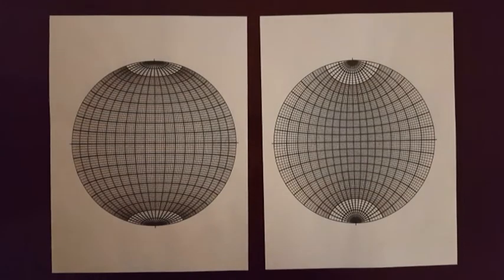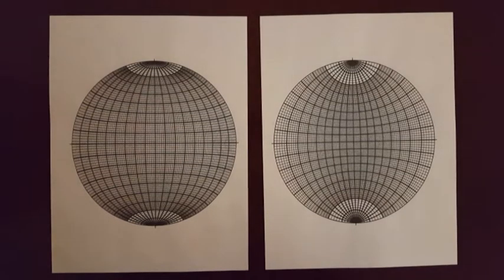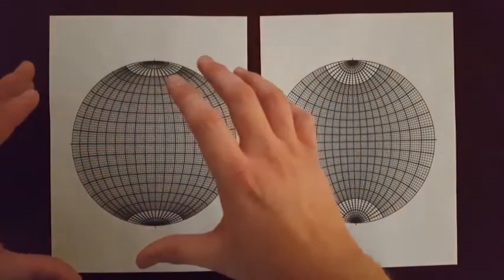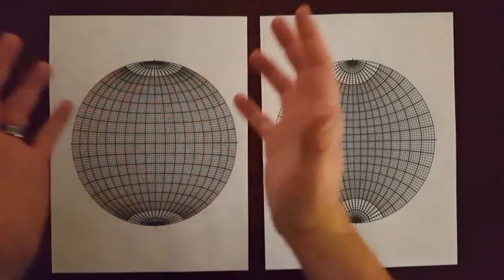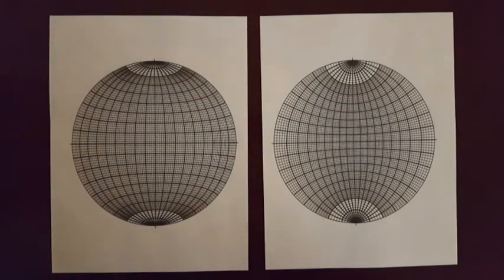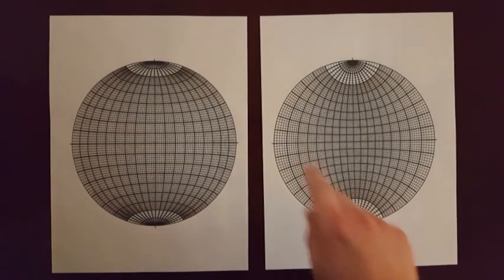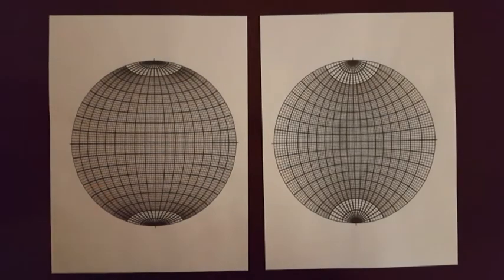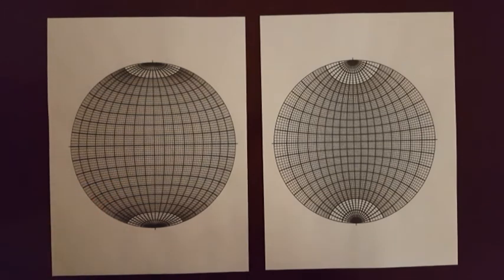Stereonets 01 Introduction to Stereonets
This is a basic introduction to the concept of a stereonet, describing what it represents and the two main types of stereonets.